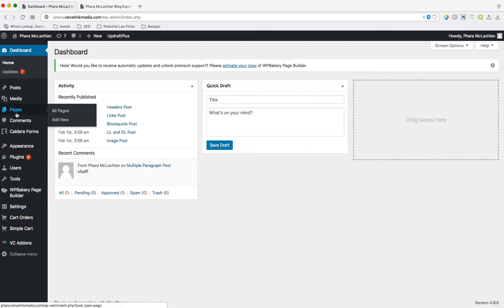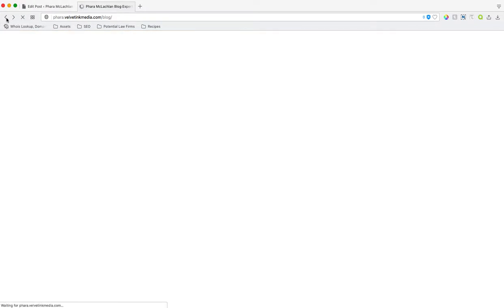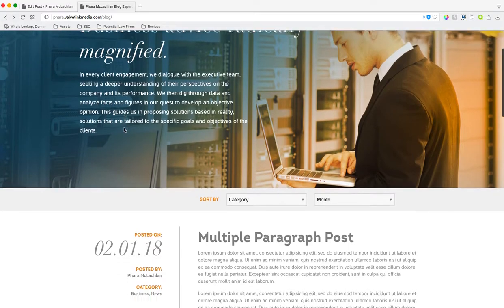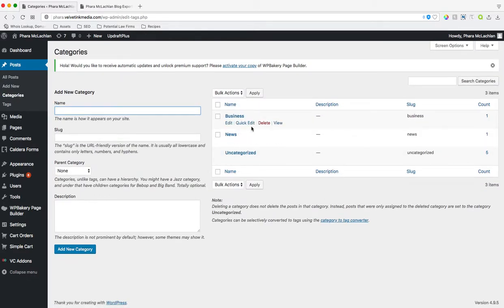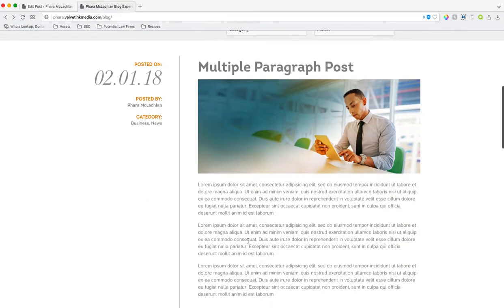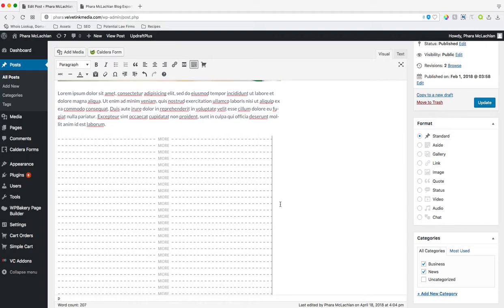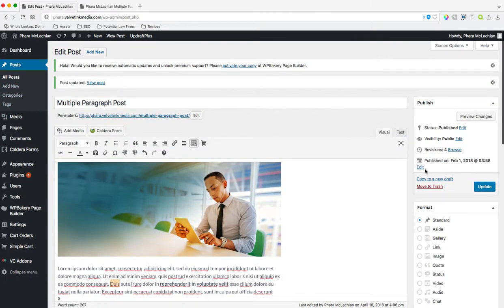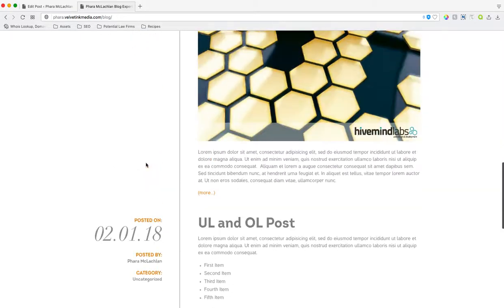Phara Blog Posts